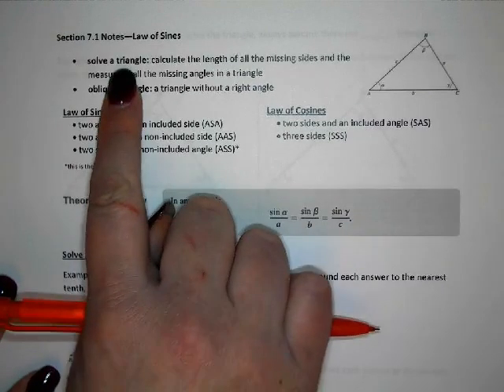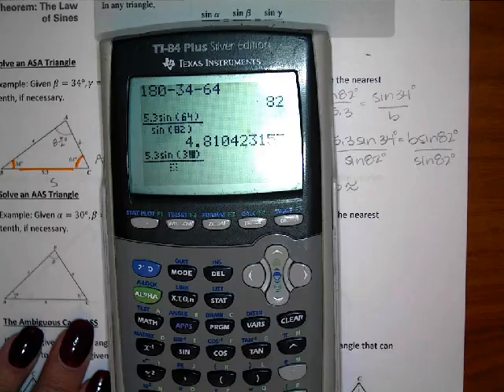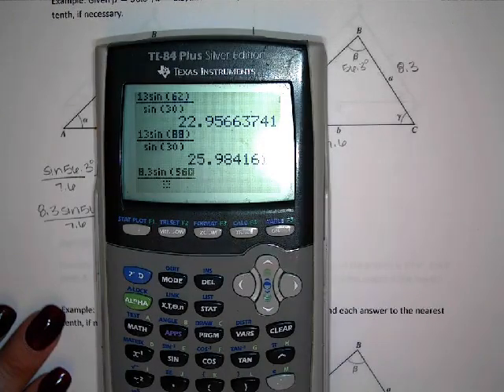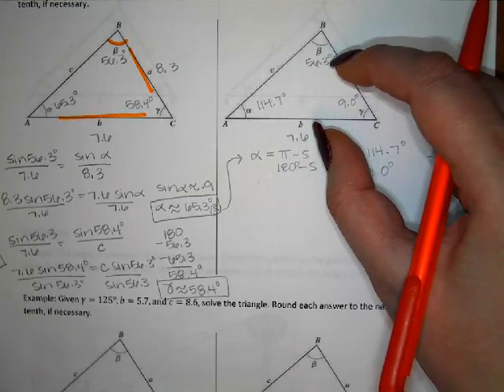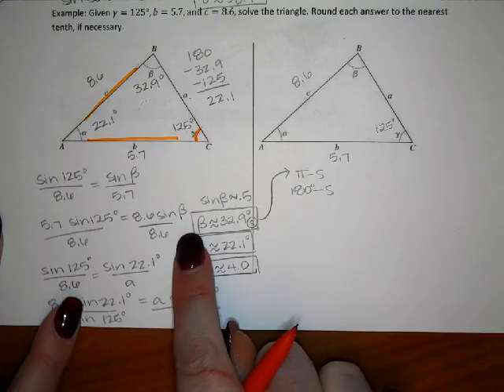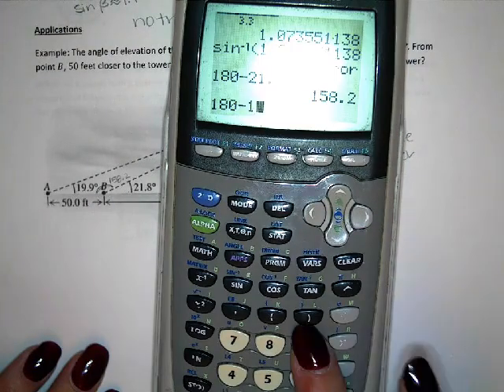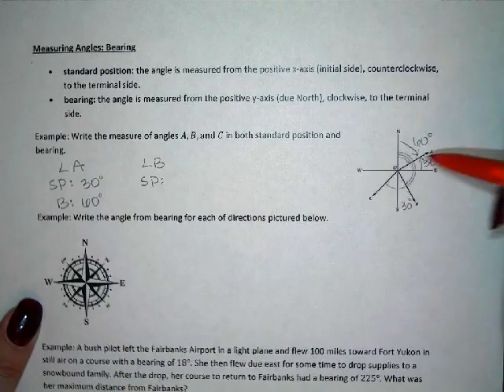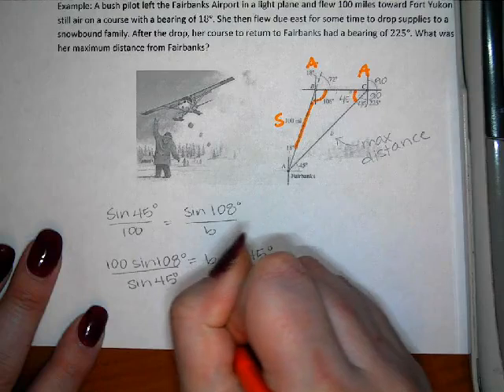Law of Sines